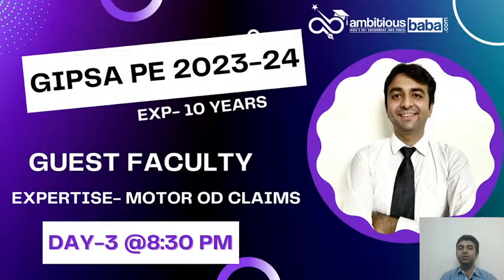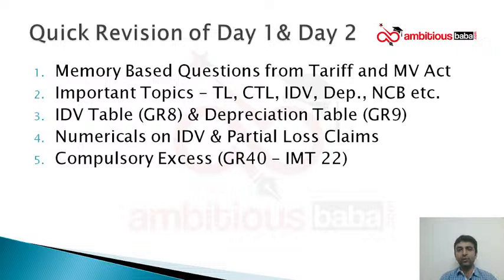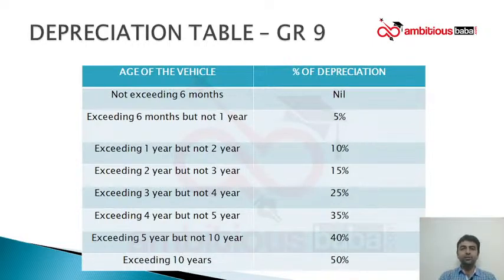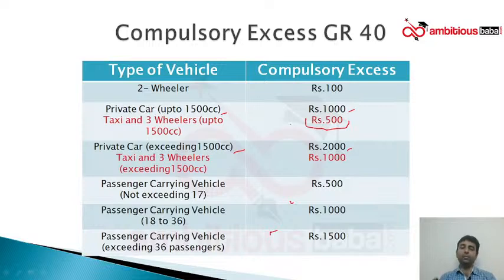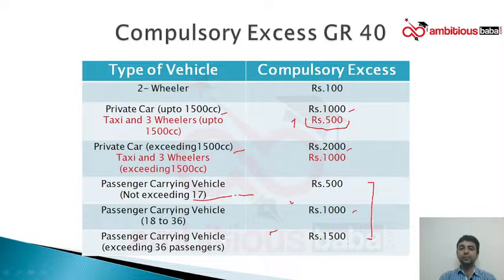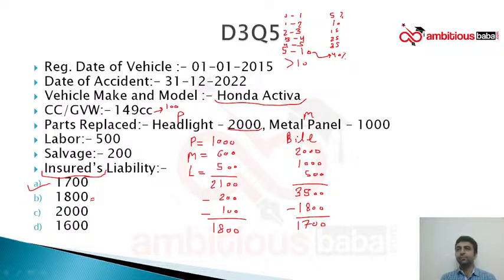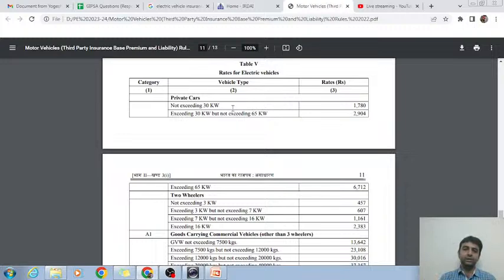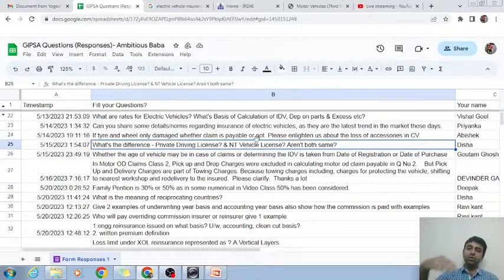GIPSA PE 2023 Scale 1 to 5 - Day 3 - MOTOR Insurance by Yogesh Sir | Guest Faculty | Ambitious Baba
Gipsa promotion exam 2023-24 scheduled on 18th June 2023 so we are providing free live class to clear your concepts and Doubts on Chat.